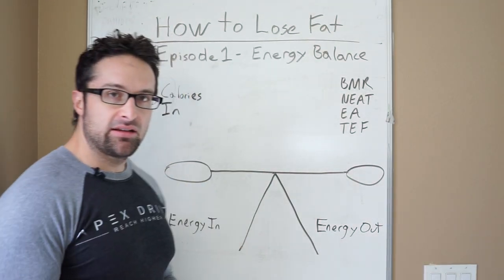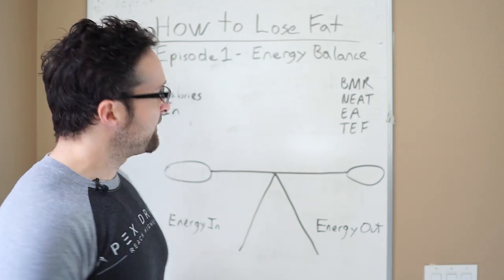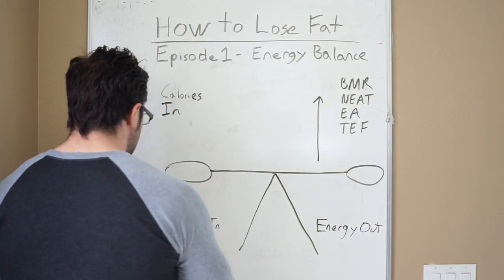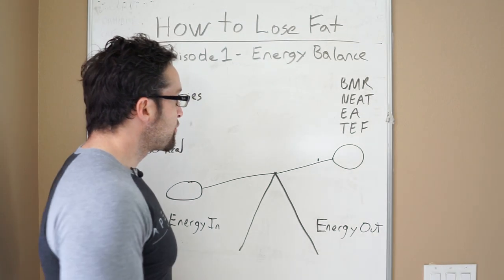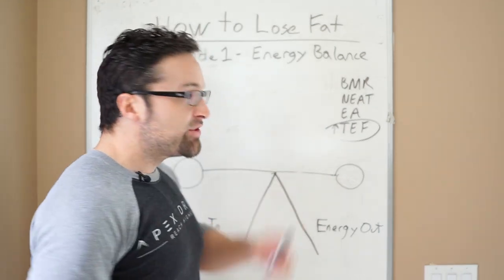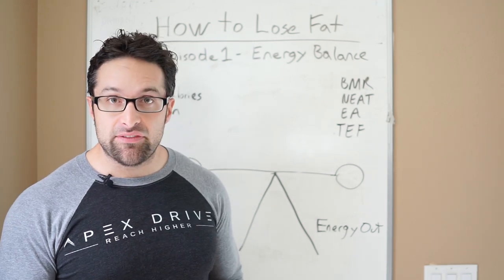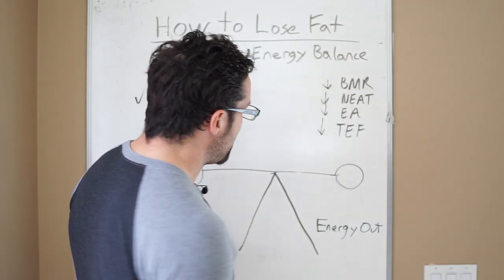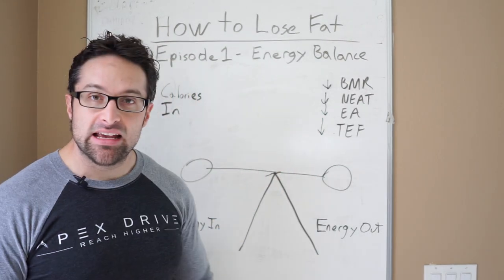How Fat Loss Works - Episode 1: Energy Balance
This will be a new series covering the basic science of how fat loss works.  In episode 1 we discuss how energy balance works.  Many people have attempted to dismiss 'calories in calories out' or debunk it.  These people really don't understand how thermodynamics work.  I break it down for you in a way that anyone can understand.